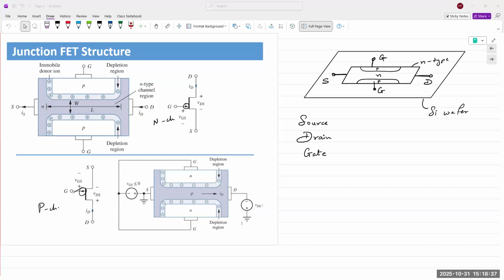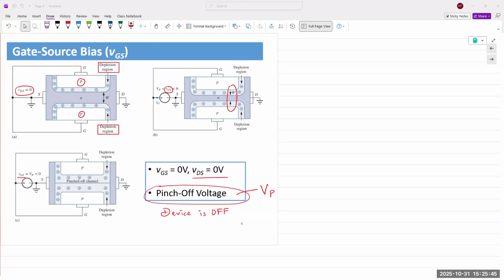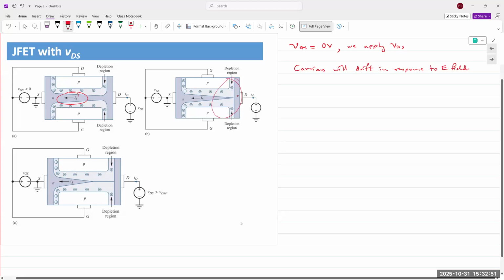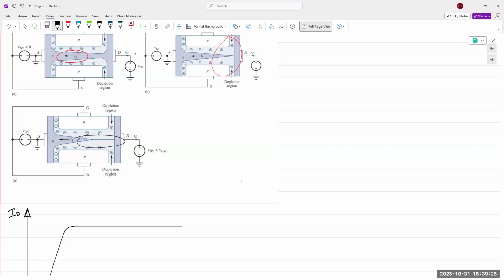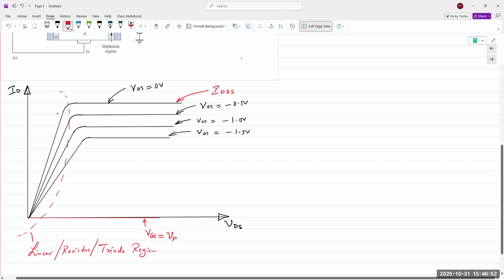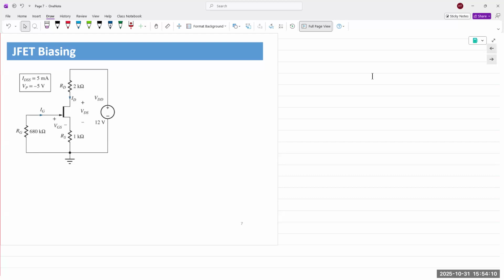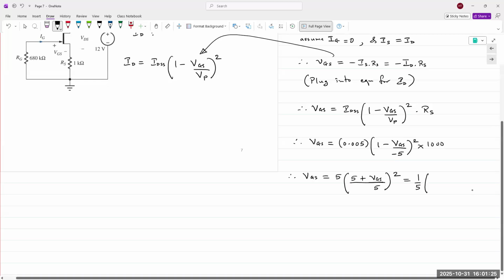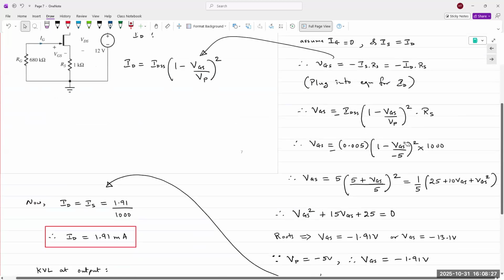EE 306-05 - Lec 18 - 2025_10_29 - JFET